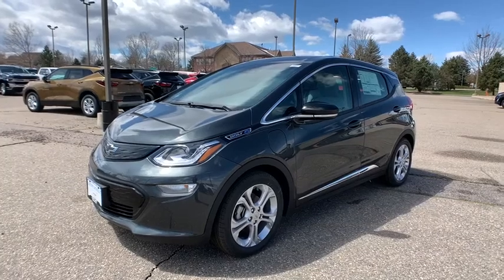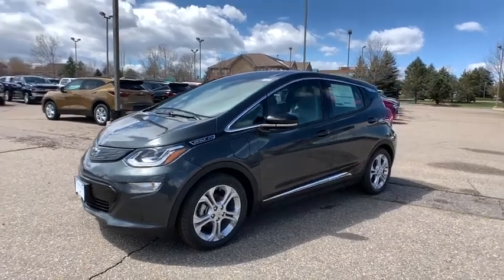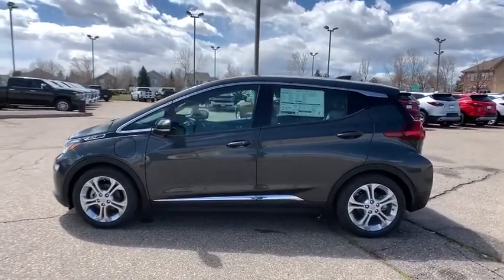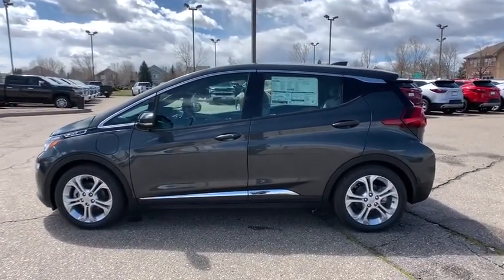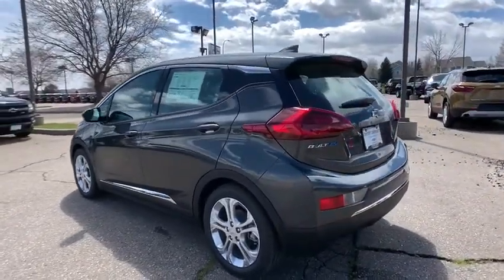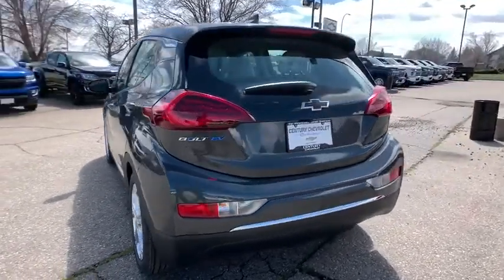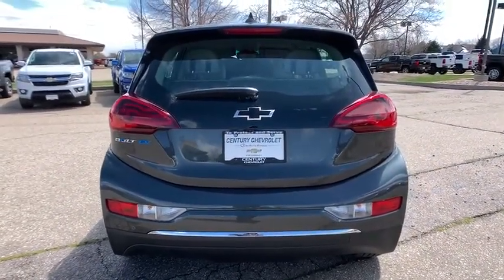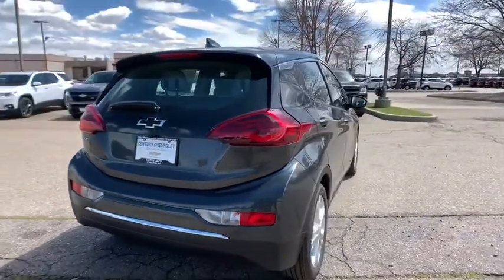2020 Chevrolet Bolt EV Broomfield, Arvada, Thornton, Boulder, Longmont, Ft. Collins, CO B200261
Gray Metallic New 2020 Chevrolet Bolt EV available in Broomfield, Colorado at Century 1 Chevrolet. Servicing the Arvada, Thornton, Boulder, Longmont, Ft. Collins, CO area.
2020 Chevrolet Bolt EV LT - Stock#: B200261 - VIN#: 1G1FY6S05L4115895

Local home Delivery - Shop online, buy online, touch free driveway delivery Test Drive at home - 24 hour test drive delivered to your driveway; no obligation to buy Virtual Tour of vehicle  use what you already have Trade values  sight unseen Instant Cash Offer trade value.br$8,500 off MSRP!brPriced below KBB Fair Purchase Price!br127/108 City/Highway MPG 127/108 City/Highway MPGbr2020 Chevrolet Bolt EV LT FWD Electric Drive UnitbrCentury Chevrolet makes every effort to verify all pricing, and we believe details are accurate, but we do not warrant or guarantee such accuracy. The prices shown may include all available rebates and incentives, some of which may have specific criteria for qualification. Prices may vary from region to region, as will incentives, and are subject to change without notice. Price includes $499 D/H but does not include applicable taxes and government fees. Price includes: $8500 - GM Consumer Cash Program . Exp. 04/30/2020